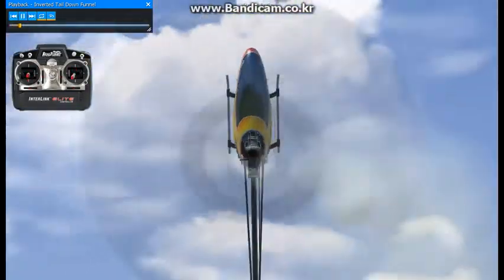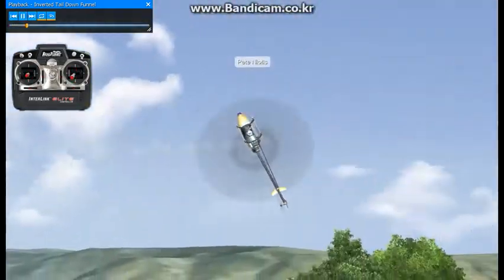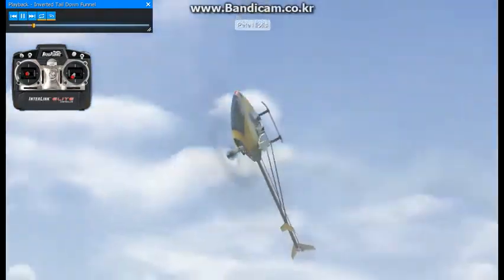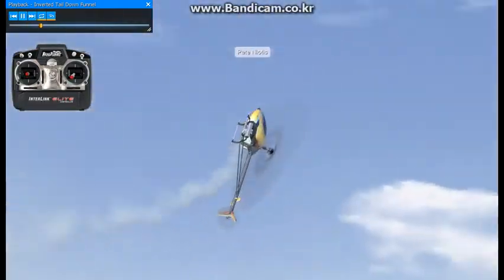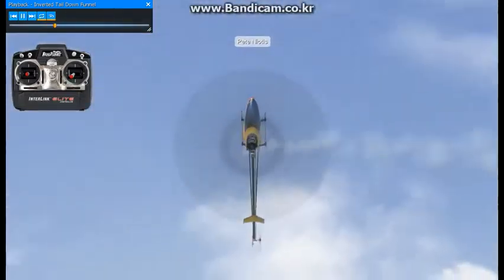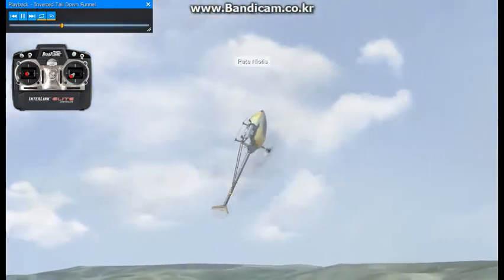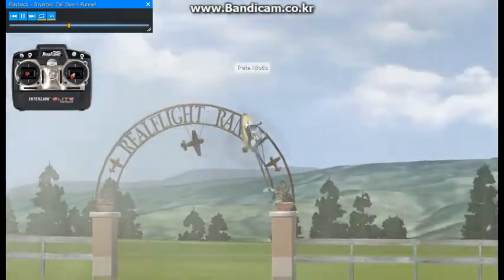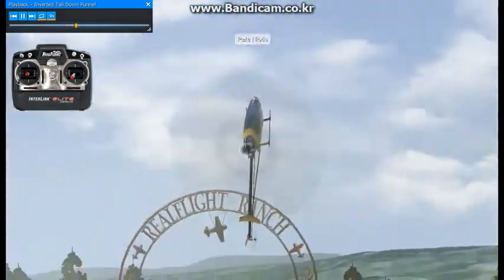078 INVERTED TAIL DOWN FUNNEL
Of all of the funnel orientations, this is the one that is seen most often.

Practicing inverted tail in remote circles will make this maneuver possible.

The funnel maneuvers are prerequisites for the more advanced combinations like the Waltzer and the Detonator from the 3D Masters maneuver list.
깔때기 방향 중에서 가장 자주 볼 수 있는 방향입니다.

멀리 떨어진 원에서 뒤집어진 꼬리를 연습하면 이 기동이 가능해진다.

깔때기 기동은 3D 마스터스 기동 목록에서 월터와 디토네이터와 같은 더 발전된 조합을 위한 전제 조건입니다.